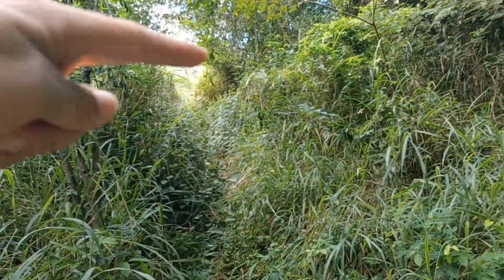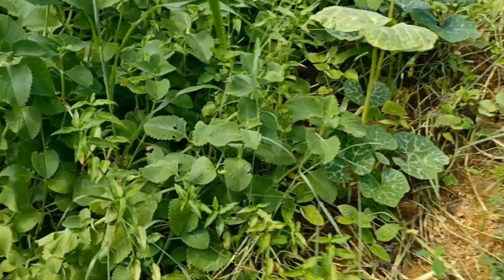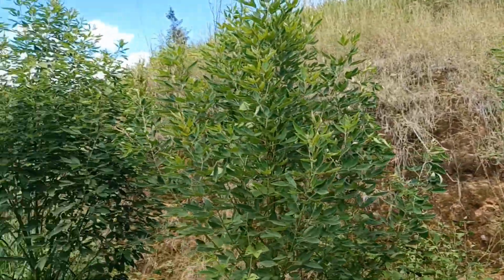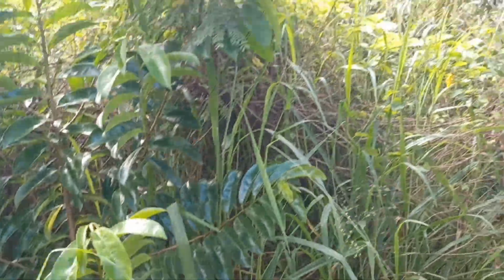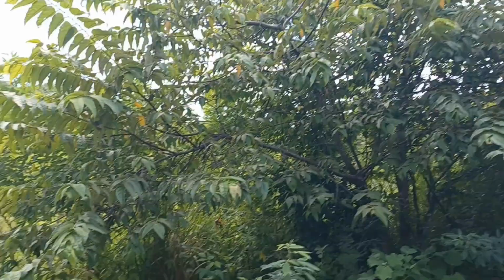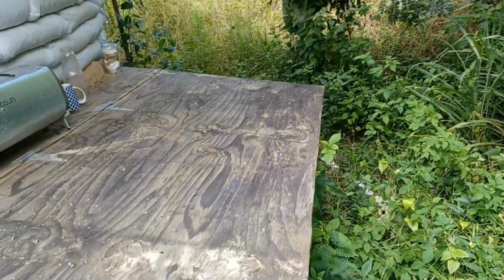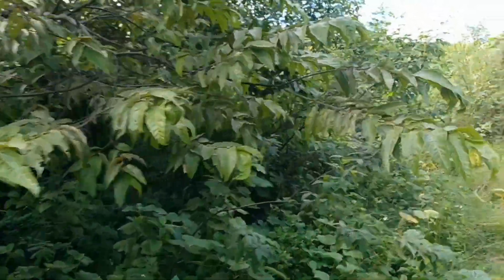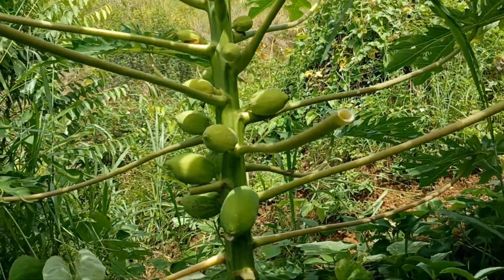Food Forest After 2 Months of 0 Work!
After going to the States for 2 months during the wet season, we return to find just how advanced the forest garden became during our absence!